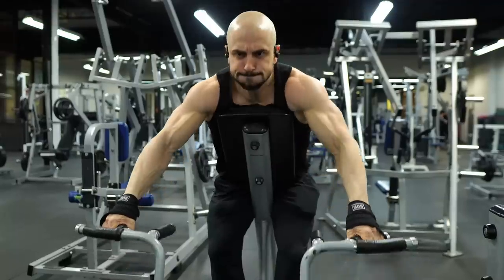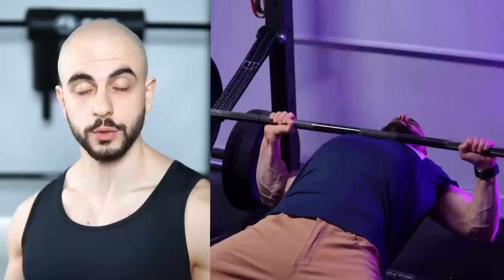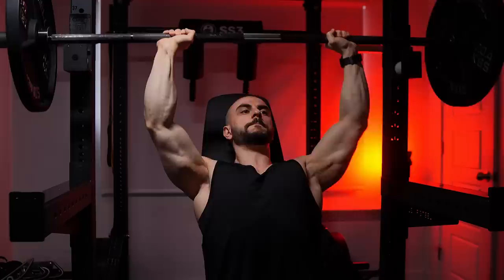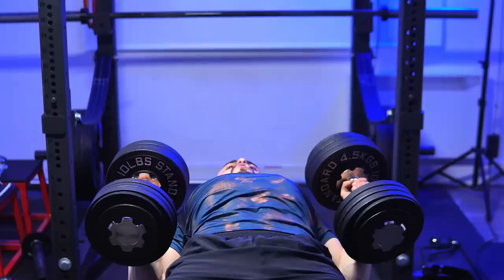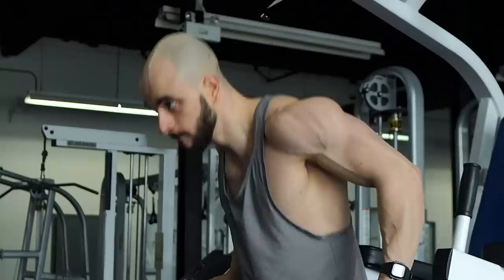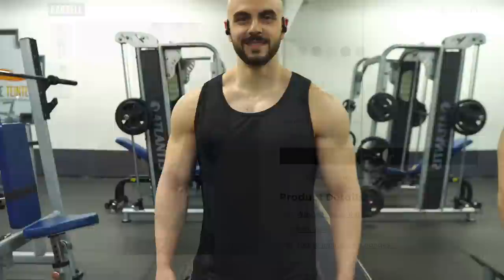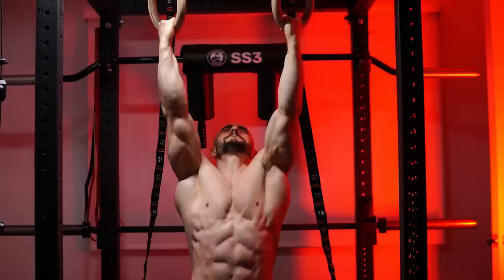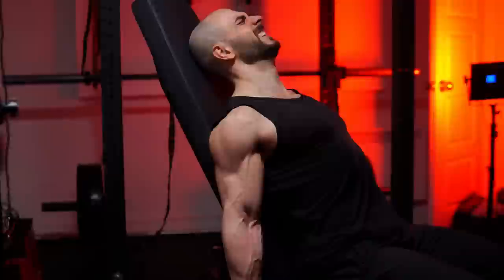High Intensity Starts With Safety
If your training setup isn't safe, I guarantee you'll fail to push your sets hard. High intensity starts with the confidence of not getting injured.